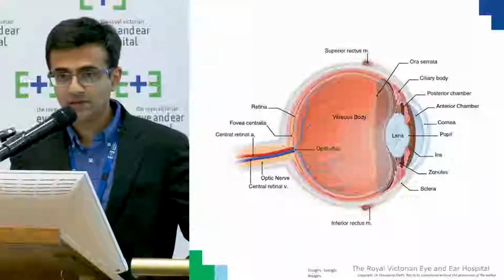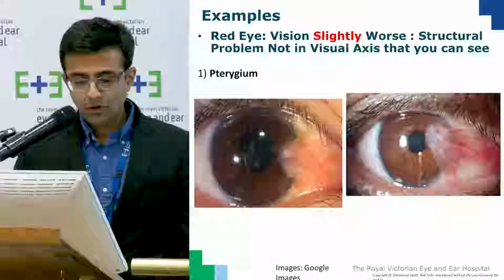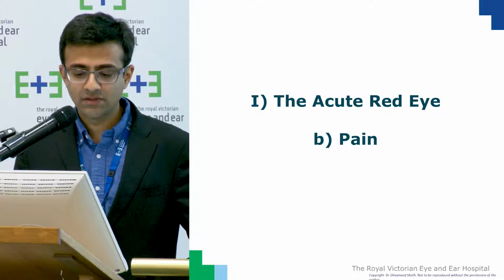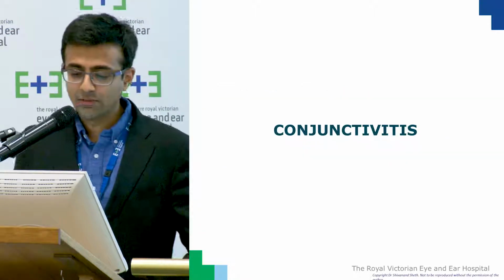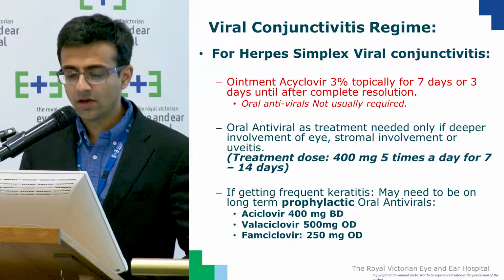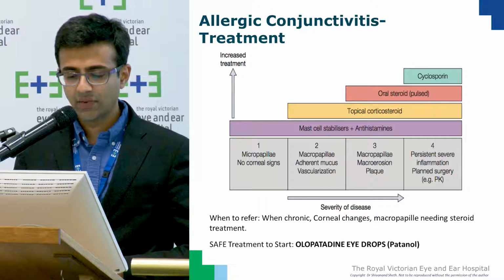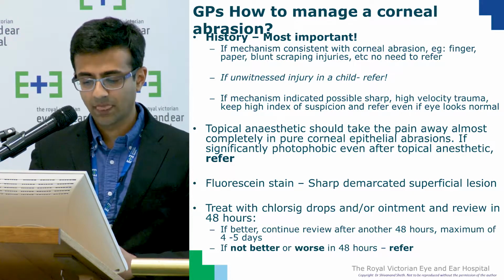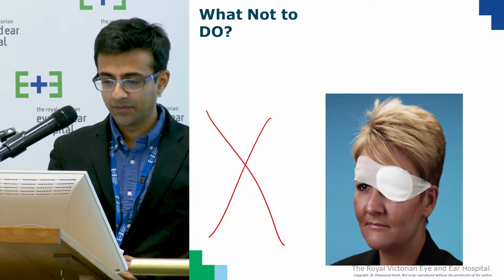Shivanand Sheth Acute Eye Conditions GP Lecture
Invited Speaker for 2017 GP teaching Lecture